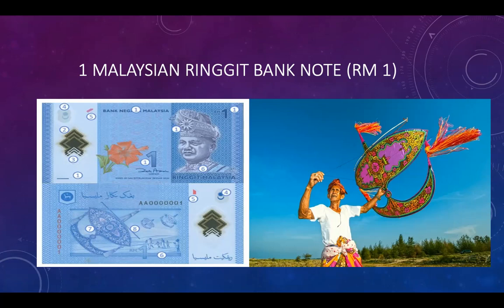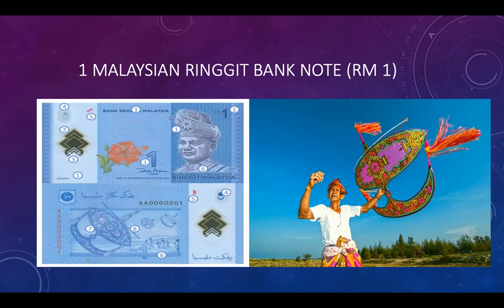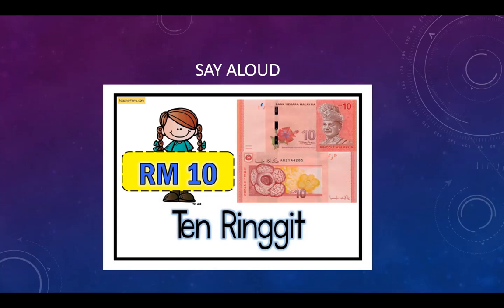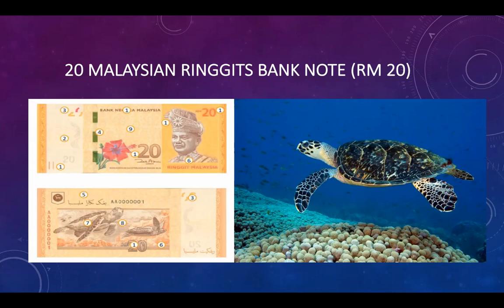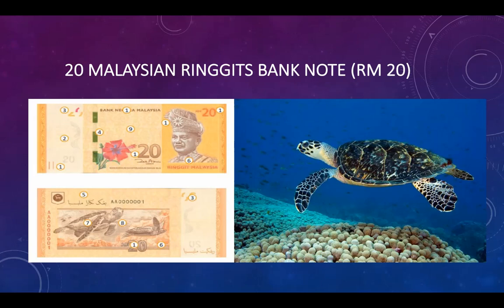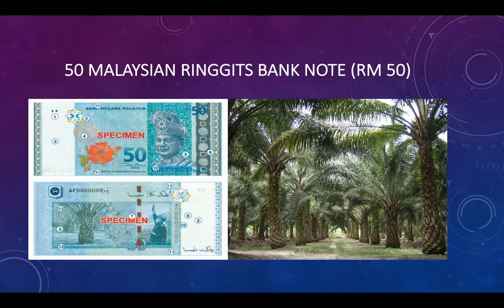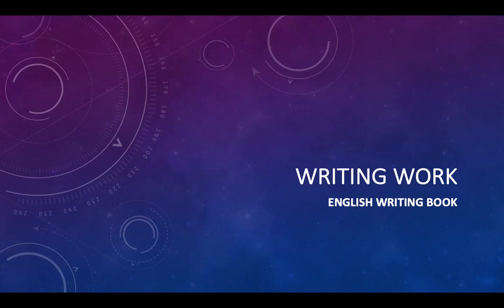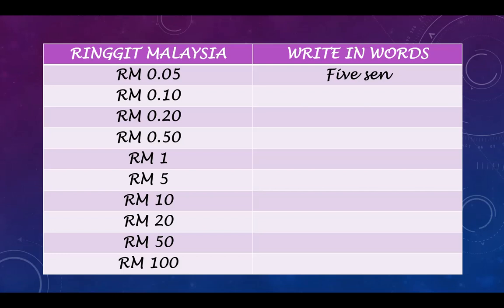YEAR 1 TRANSITION WEEK SUBTHEME RINGGIT MALAYSIA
THEME: LET'S THINK
SUBTHEME: RINGGIT MALAYSIA
TOPIC: MONEY OH MONEY, MODE OF TRANSPORT
DATE: 15 FEBRUARY 2021